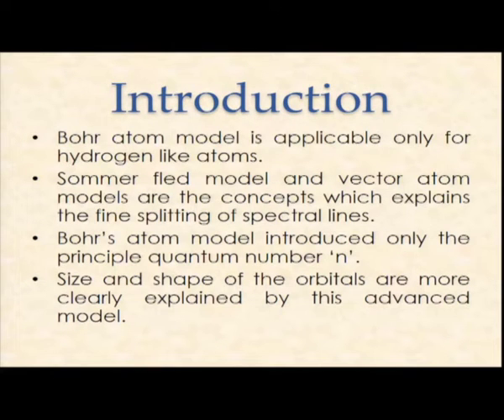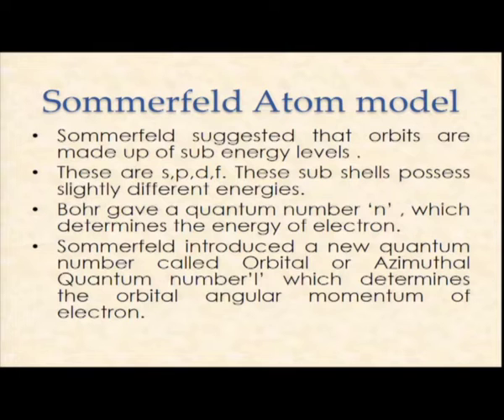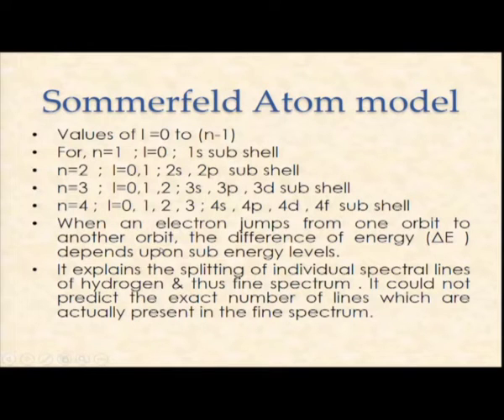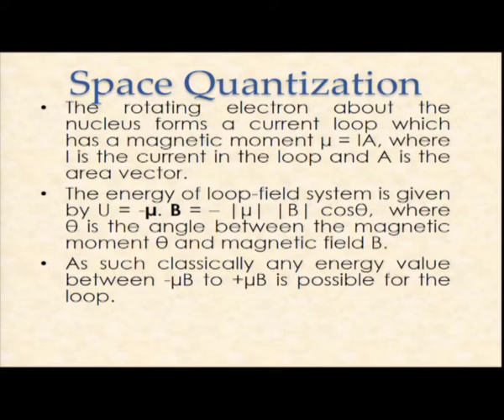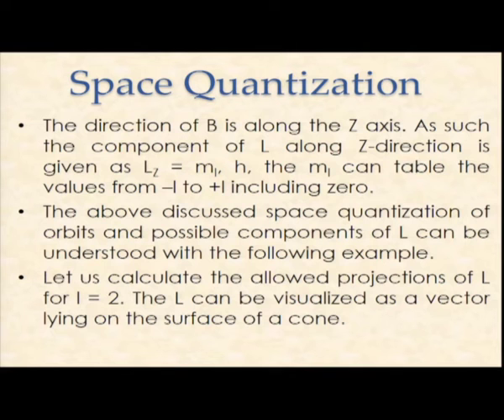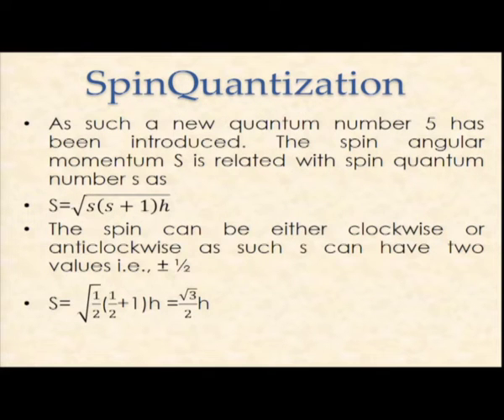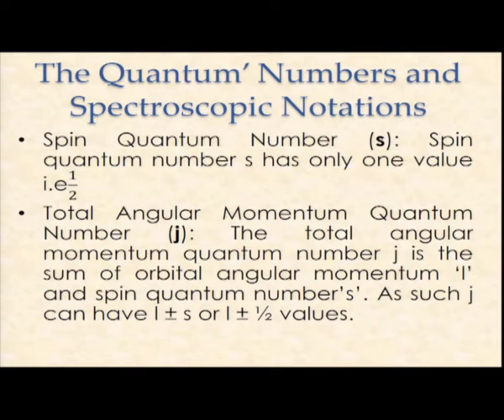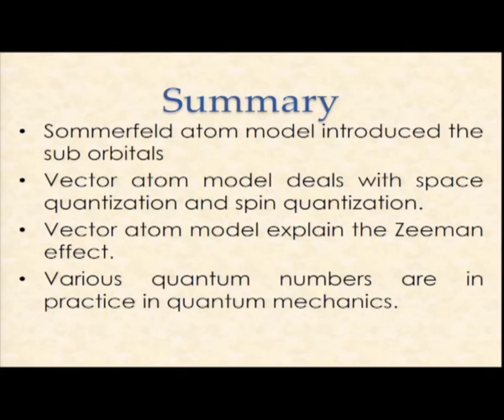Vector Atom Model & Quantum Numbers